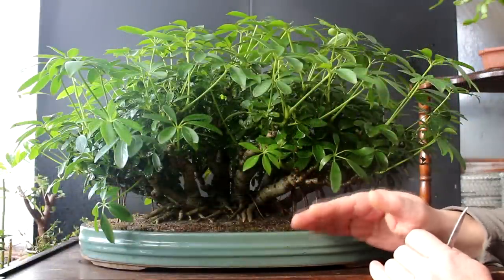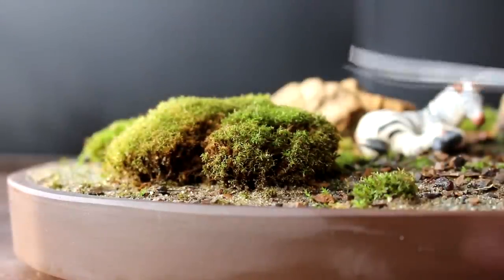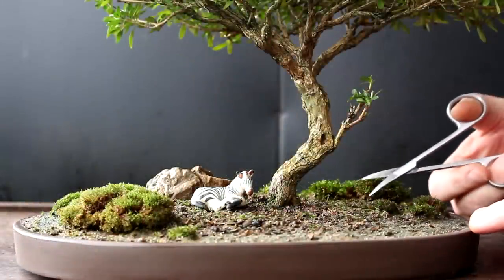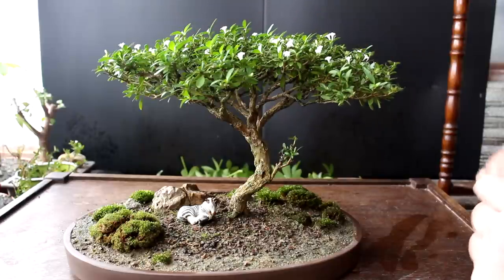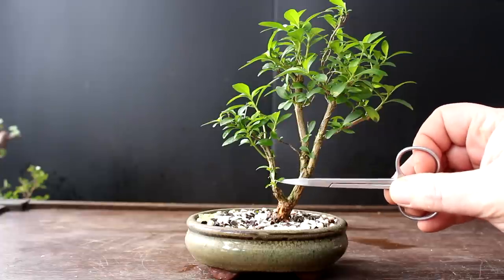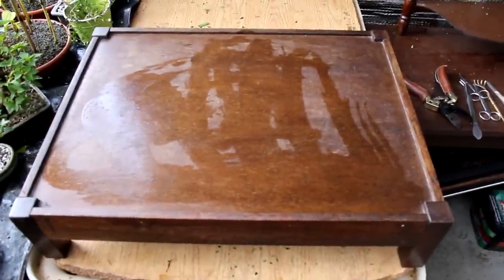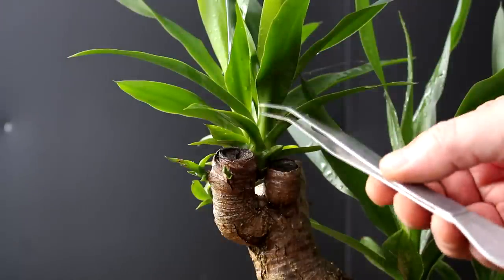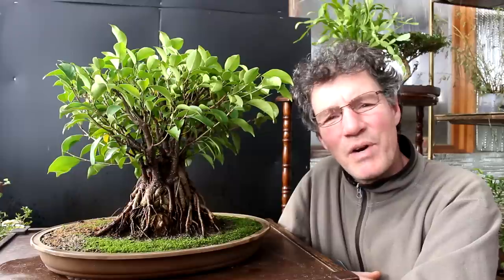Small Bonsai Operations with Big Results, Dec 2016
I do some small, but important operations to my bonsai trees, that give big results in the future. I work on my Dwarf Schefflera, my Serissa foetida, my Acacia cuttings and my Yucca tree.